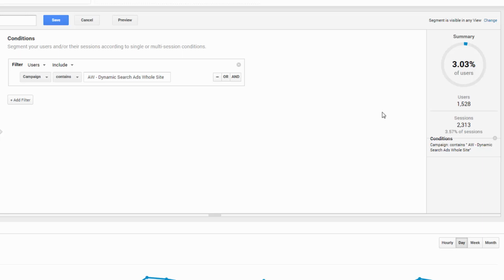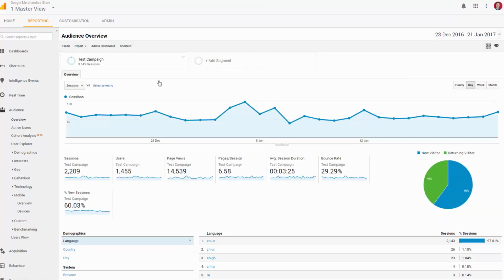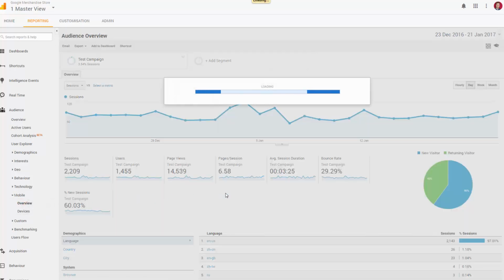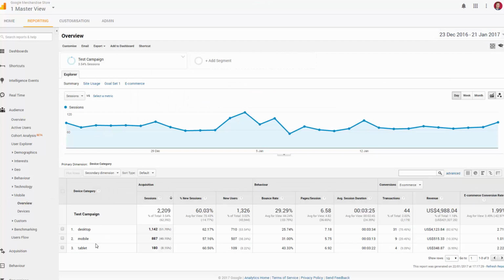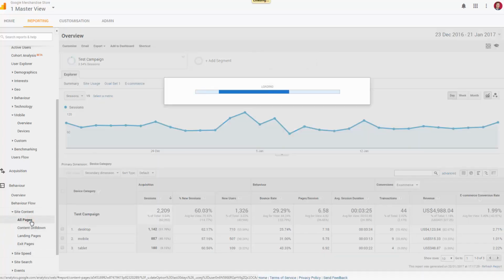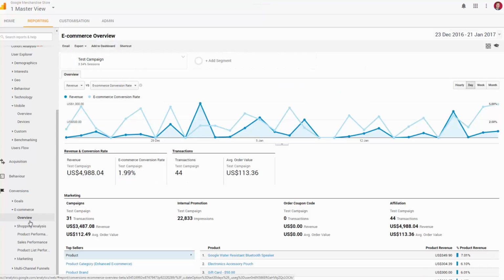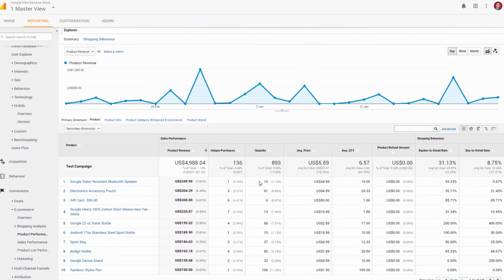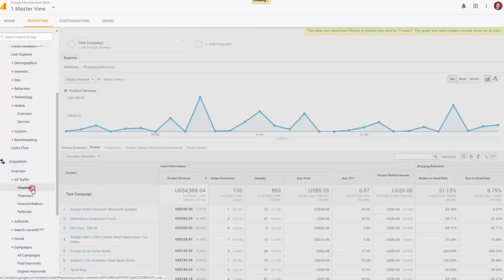6.2 - Building Advanced Segments in Analytics